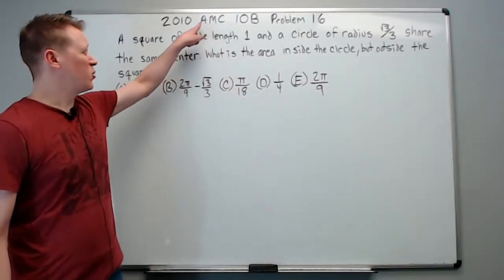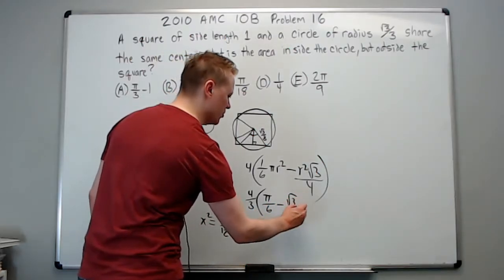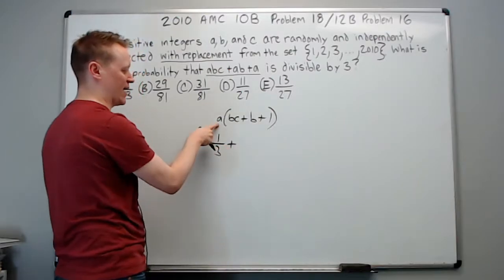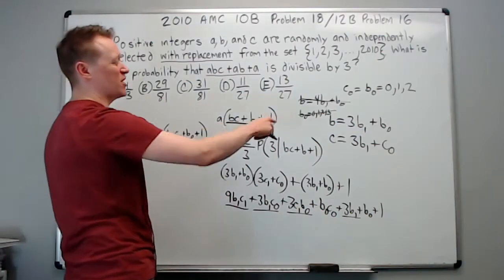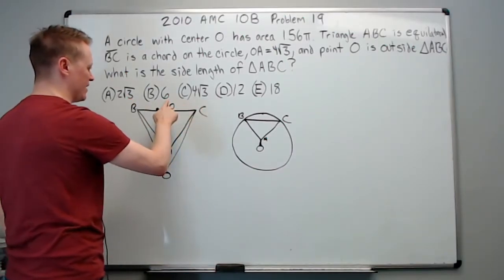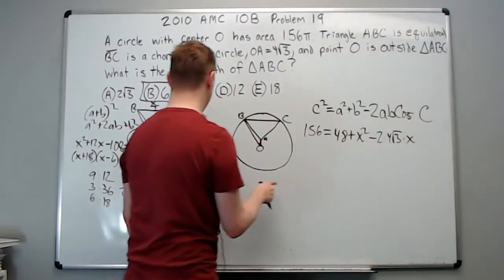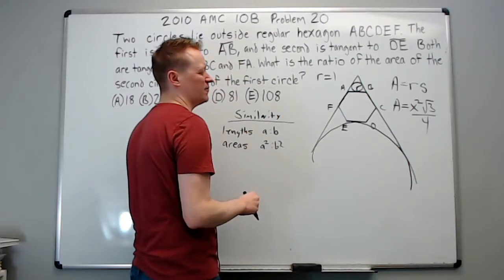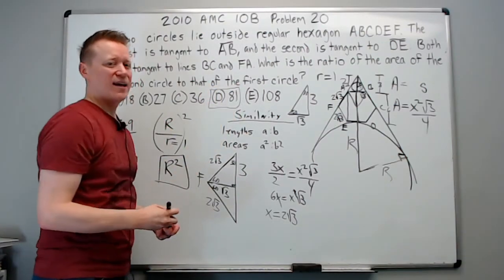2010 AMC 10 B, Problems 16 thru 20: Rapid Fire